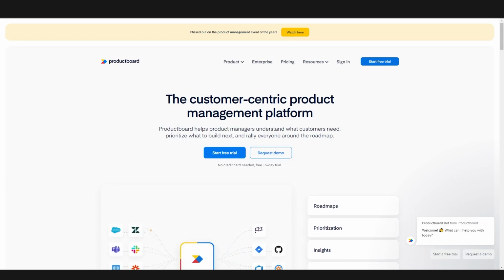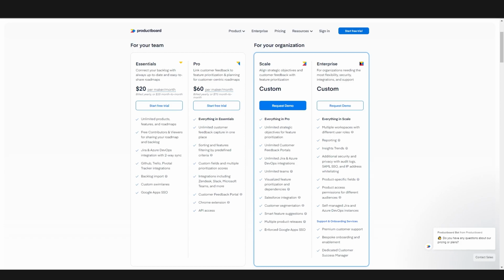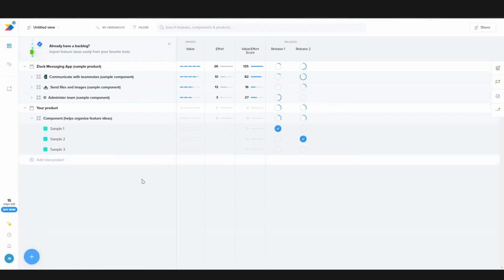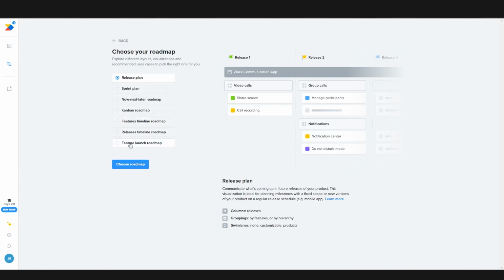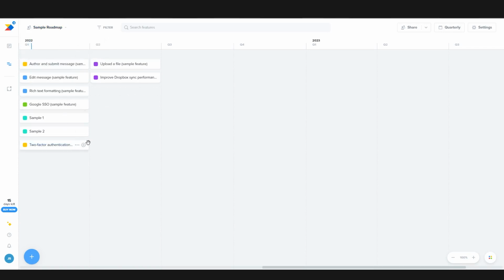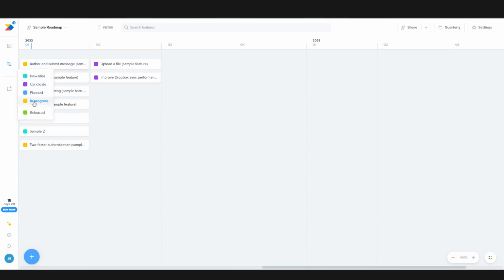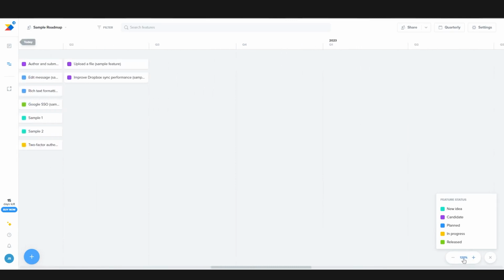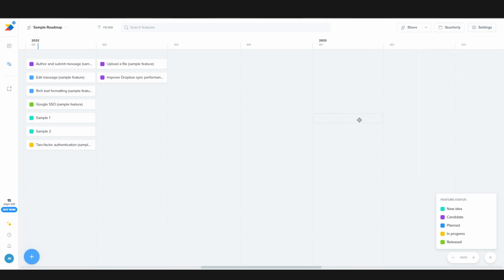Product Board Tutorial | How To Create A Product Board Roadmap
Learn Product Board Tutorial | How To Create A Product Board Roadmap

In this video, I will show you how to navigate through Product Board which is a product management software. This step by step tutorial will teach you how to create a product board roadmap which will help you to understand the needs of the customers and prioritize what to develop next.